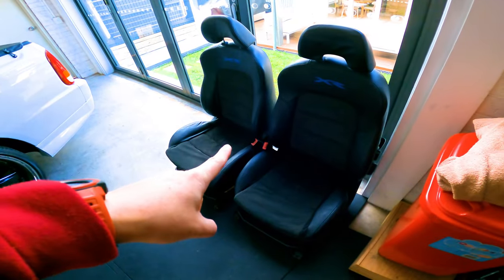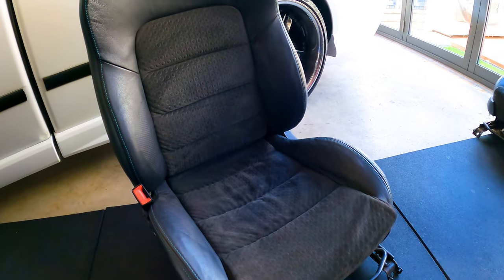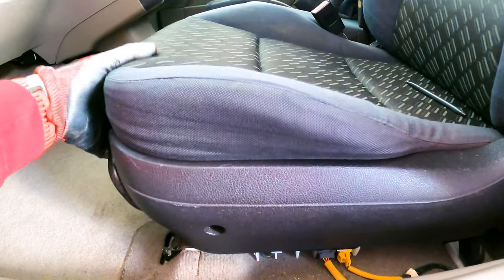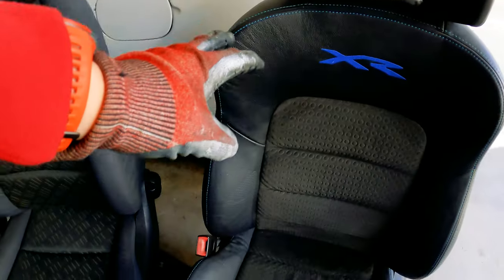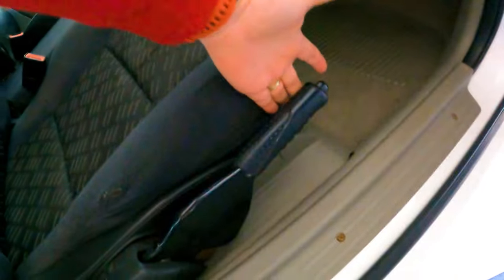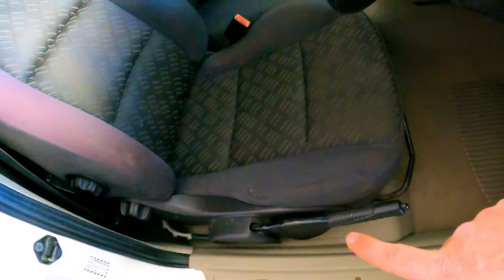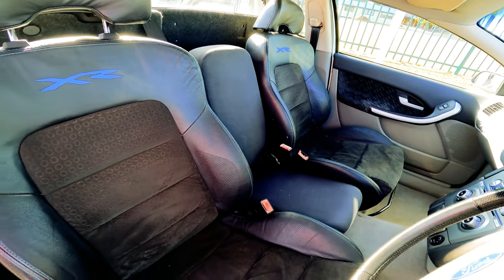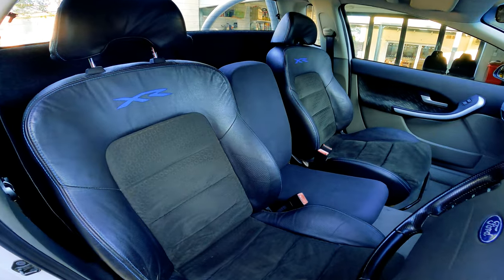How to Install XR Seats into a Standard BA BF Ford Falcon Ute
In this DIY video I install Falcon XR series sports bucket seats into a lower spec BA or BF Falcon Ute. I go through all the steps I took and show you the entire process start to finish.